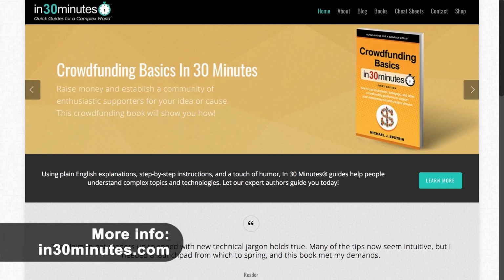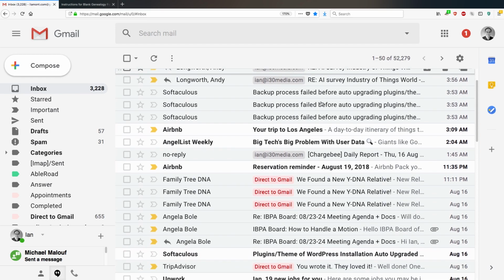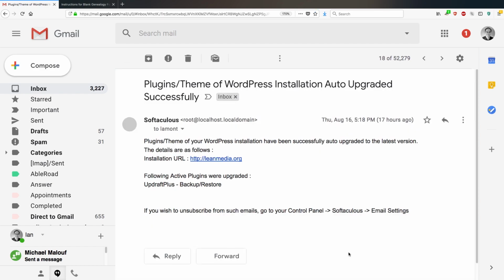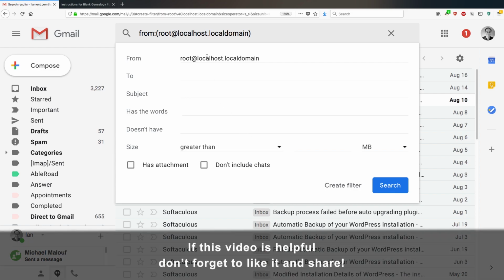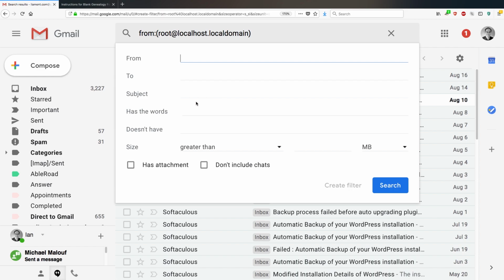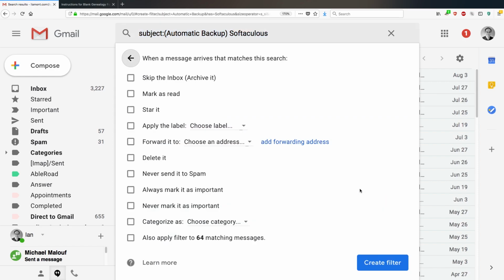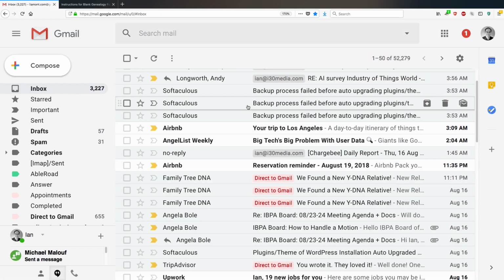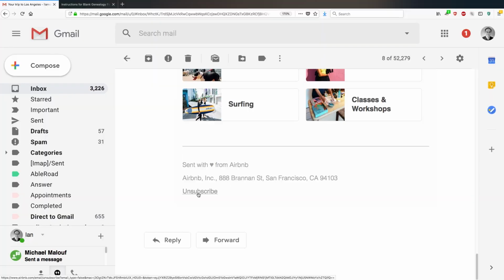How to create a Gmail filter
Quickly create a filter to automatically mark certain emails as "read" in your inbox. Narrated by the founder of IN 30 MINUTES guides, Quick Guides for a Complex World.